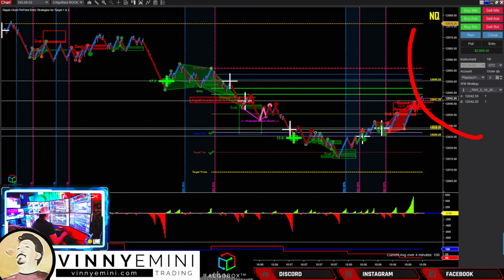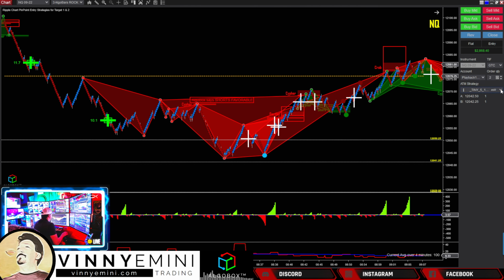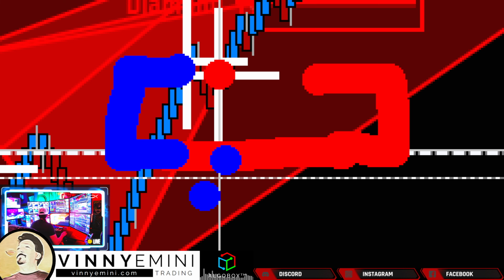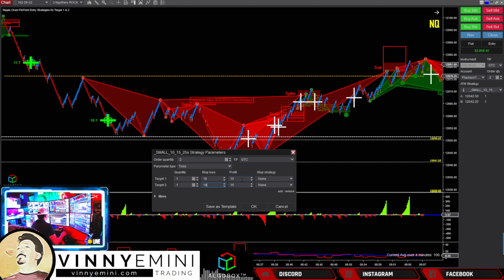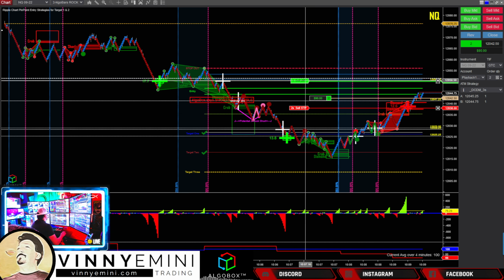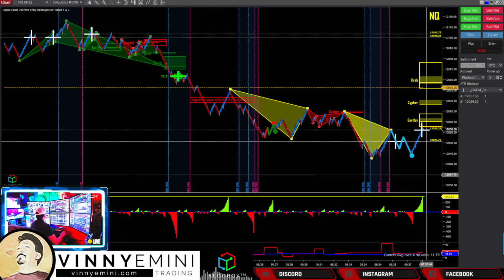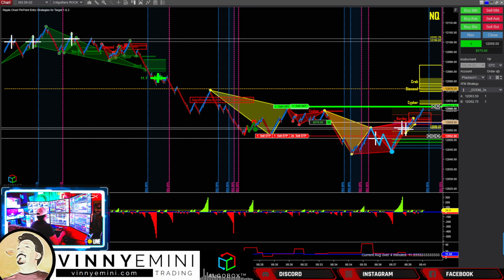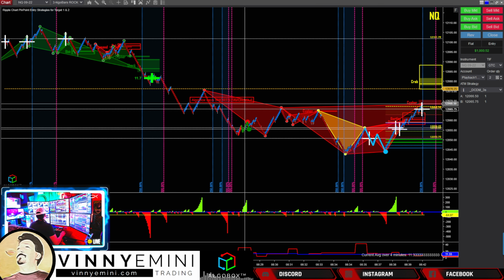ATM Designed for DCDM Trading Strategy 🔴 for NinjaTrader AlgoBox